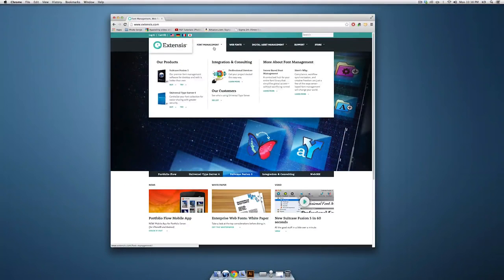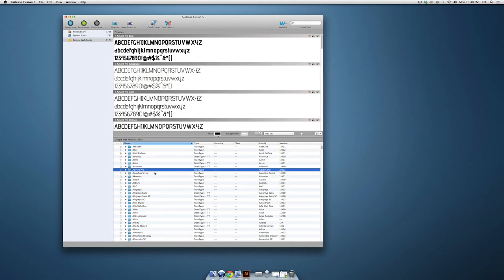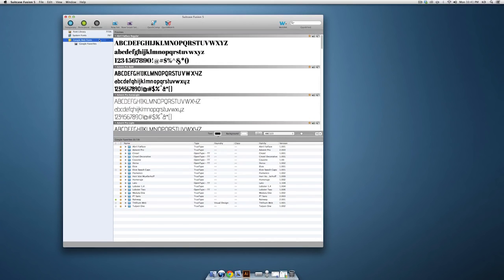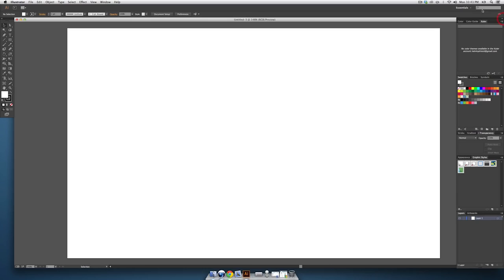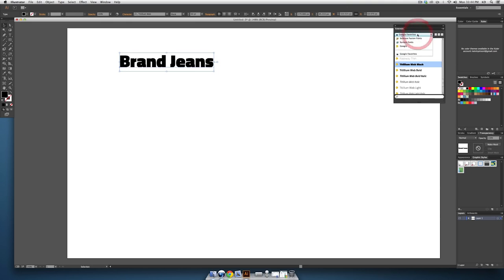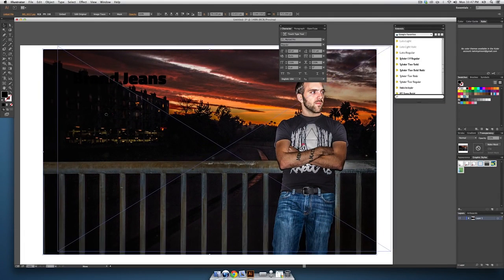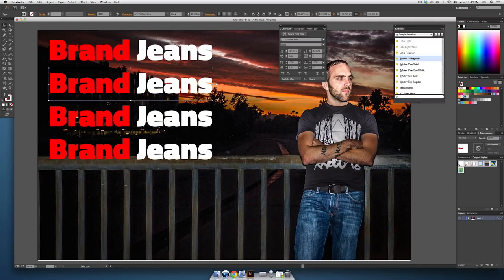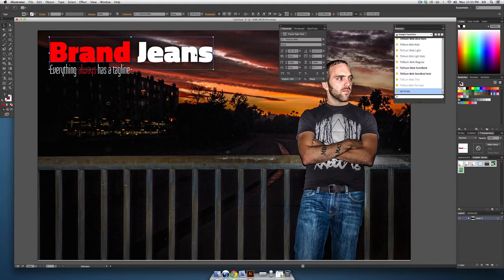PTS for Begginer :Part 1 How To Install, Manage and Use Fonts